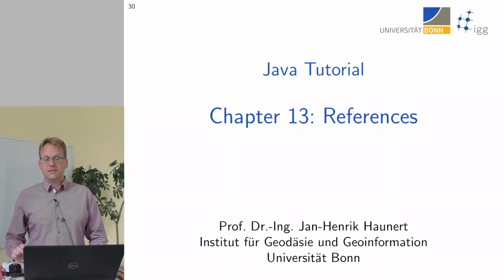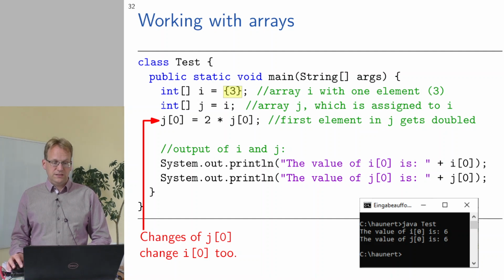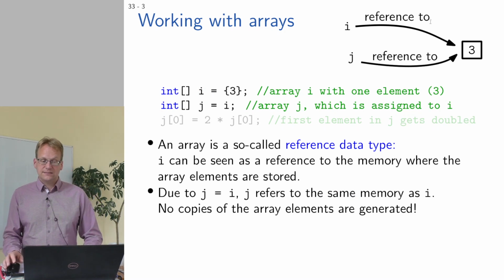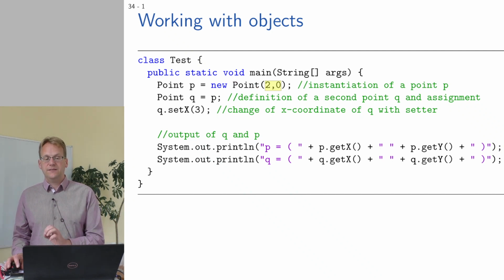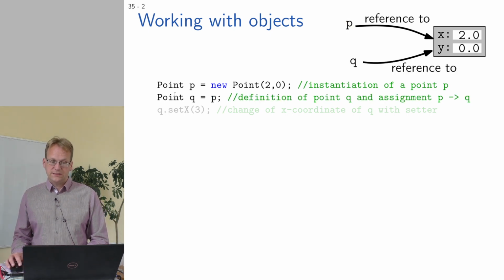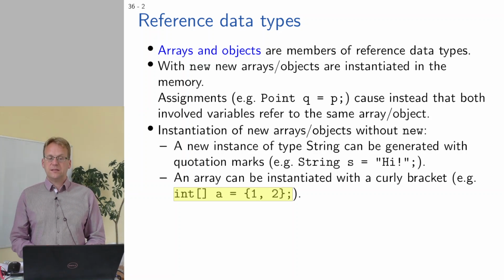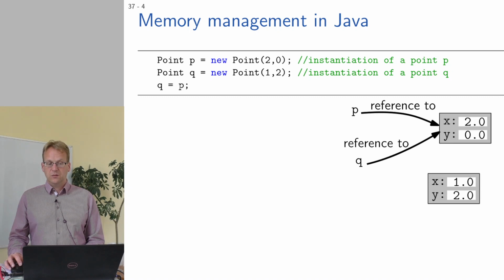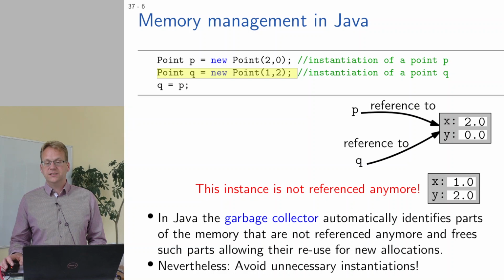Java Tutorial - Chapter 13: References